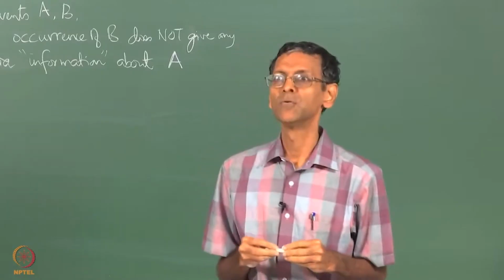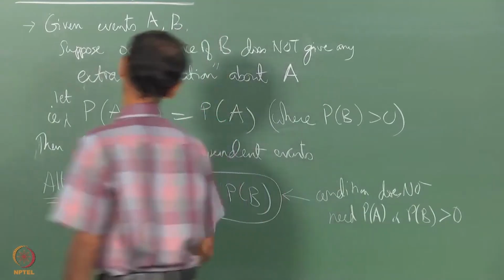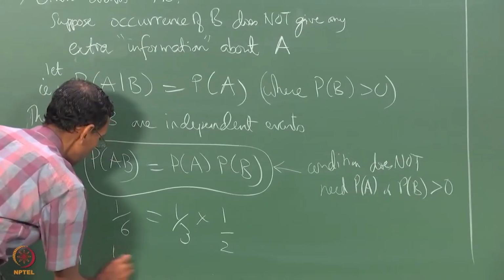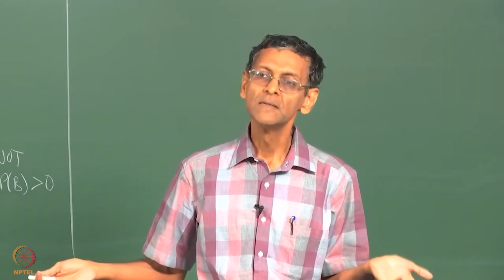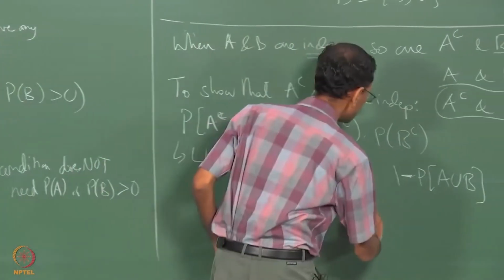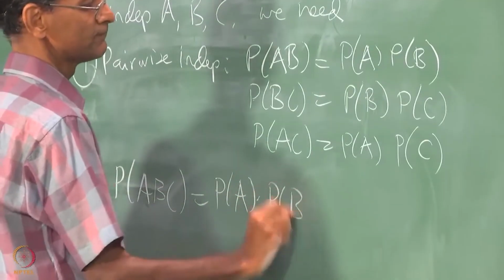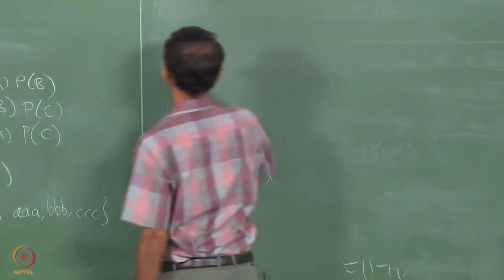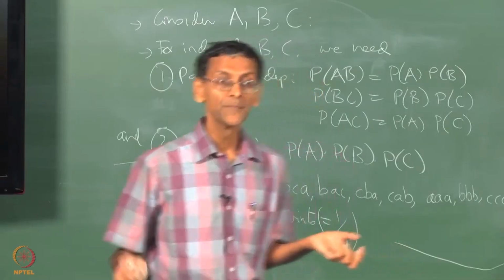Independence of Events